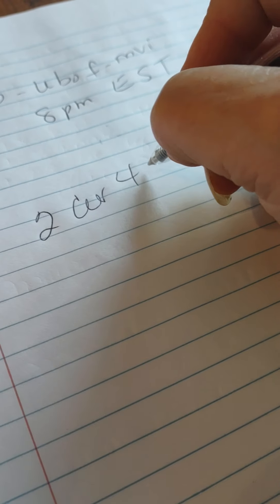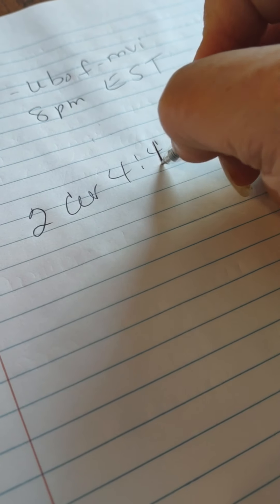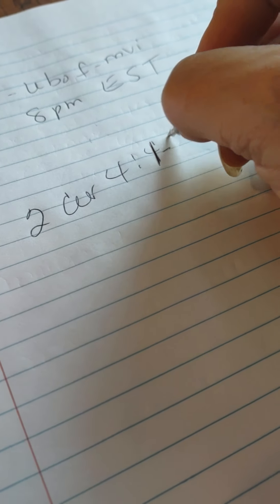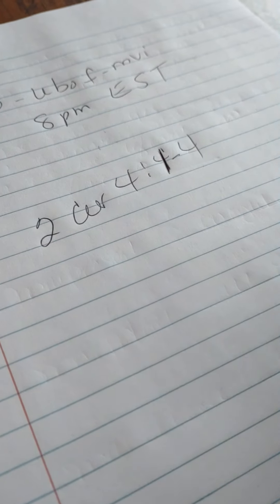important Google meet info.. Do not give the devil any power!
thank you for helping this ministry you can do so in the following ways

Kim Keel
Saluda, Virginia 23149

GO TO MY WEBSITE WHICH IS CALLED JESUS DOERS.COM.
CHECK OUT THE UPDATED INFORMATION GET YOUR SUPPLY FOR FOOD AND WATER AND NECESSITIES ON MY PATRIOT LINK THERE AND YOU CAN ALSO HELP SUPPORT THE MINISTRY THERE AS WELL THANK YOU ALL SO MUCH GOD BLESS